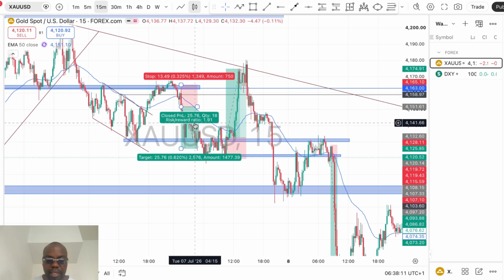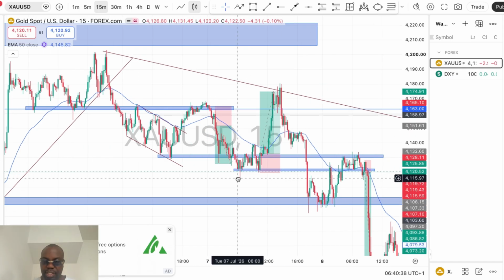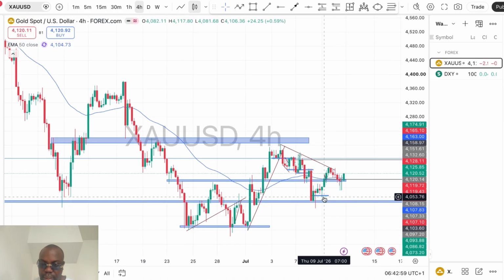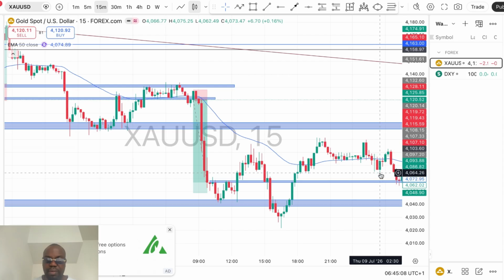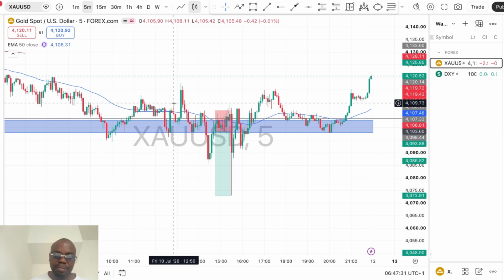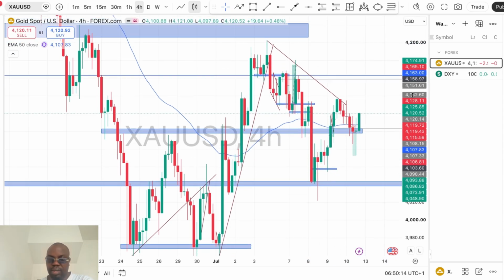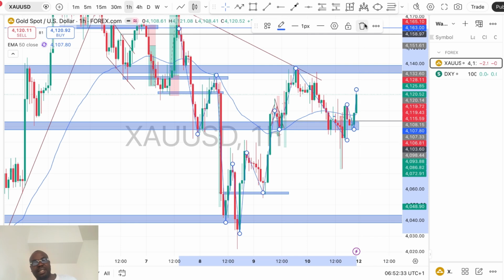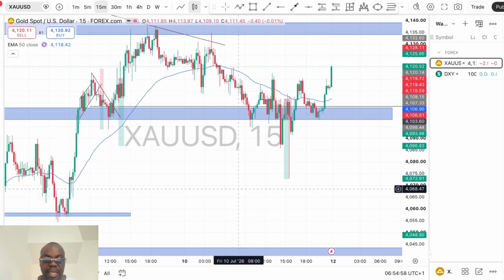XAUUSD WEEKY ANALYSIS REVIEW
**📈 XAUUSD Analysis | Gold Market Review | 3 Out of 5 Trades Won (60% Win Rate)**

In today's XAUUSD (Gold) market analysis, I break down the latest price action, key support and resistance levels, and the best trading opportunities based on technical analysis.

✅ **This session's results:**

* 🏆 3 Winning Trades
* ❌ 2 Losing Trades

In this video you'll learn:

* 📈 Market trend and momentum
* 🎯 Key entry and exit zones
* 🔍 Trade review and lessons learned

Whether you're a beginner or an experienced trader, this analysis will help you better understand Gold's market structure and improve your trading decisions.